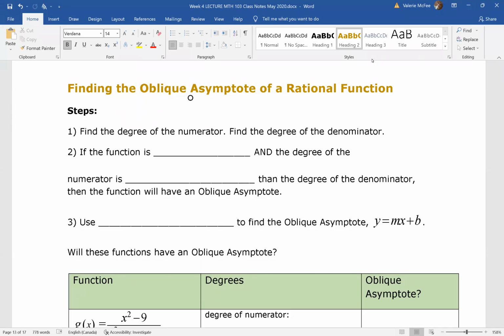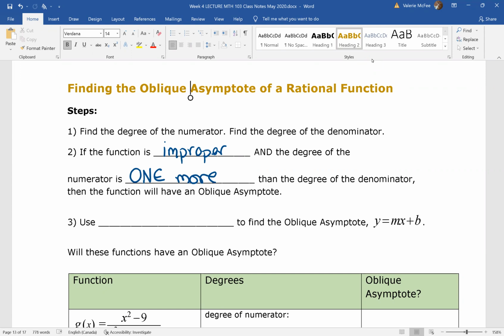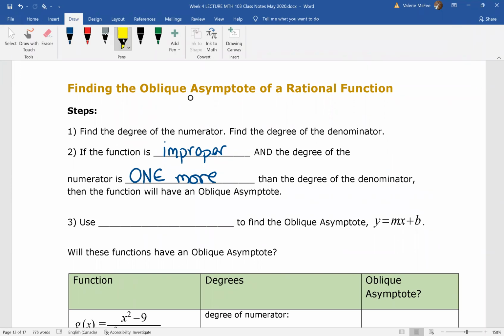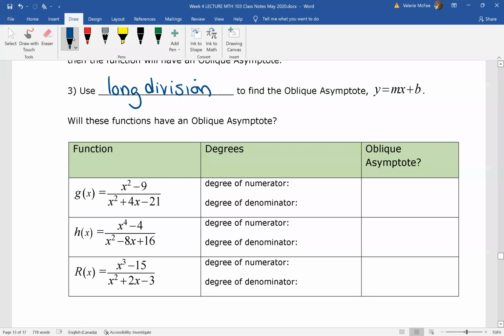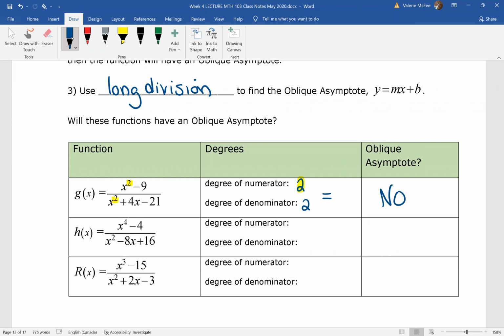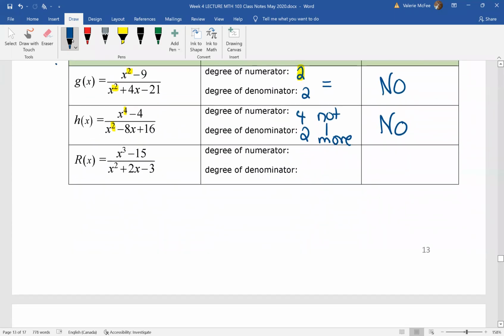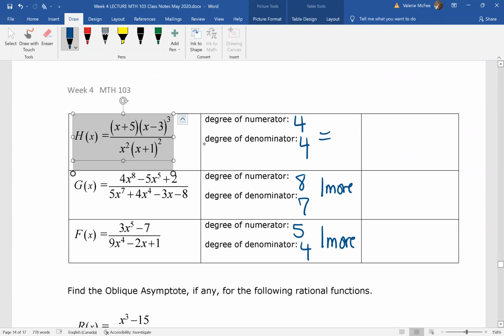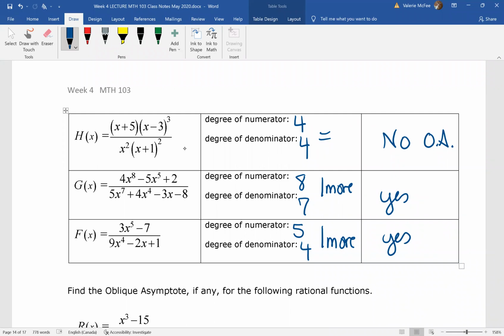4J Oblique Asymptotes